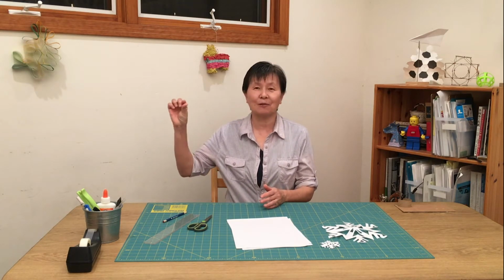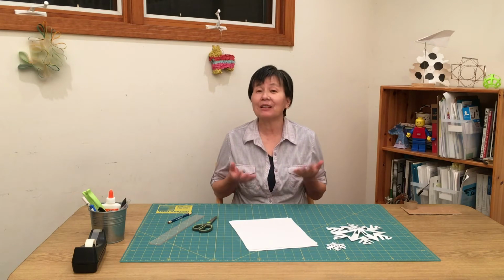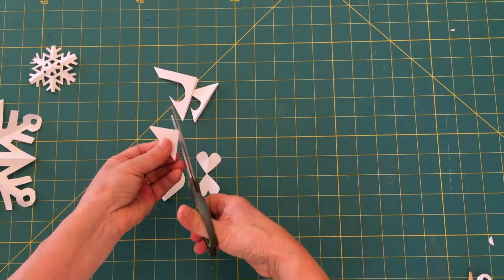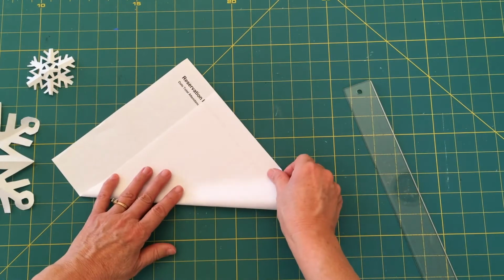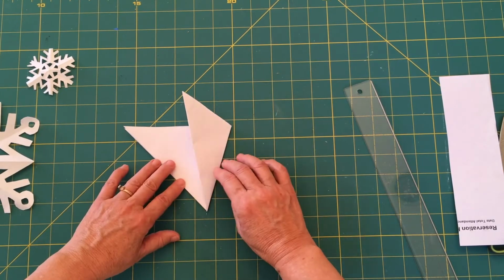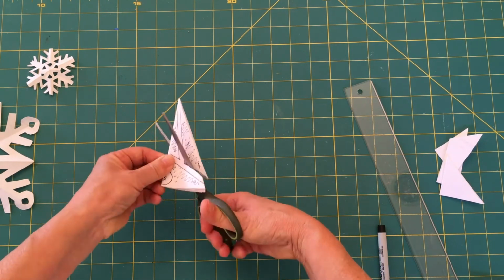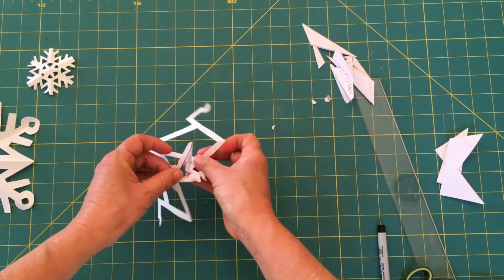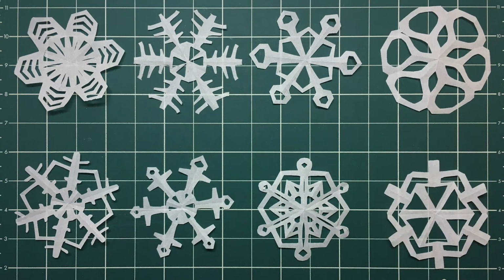Fleet2Go: How to Make Paper Snowflakes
How do snowflakes form? Fold paper to create your own snowflakes inspired by the beautiful patterns found in nature.